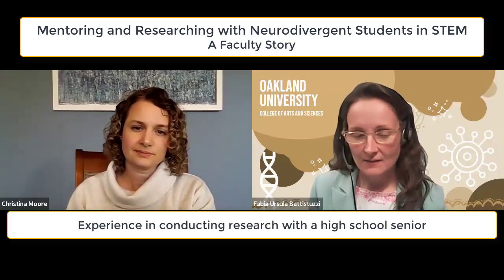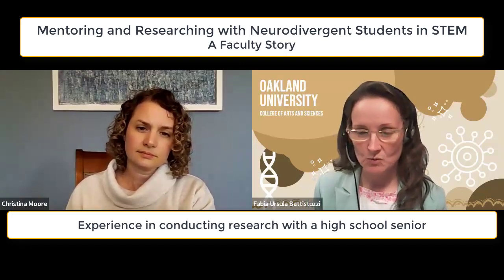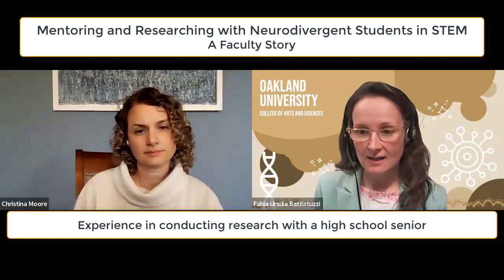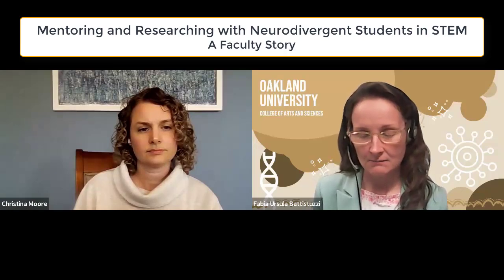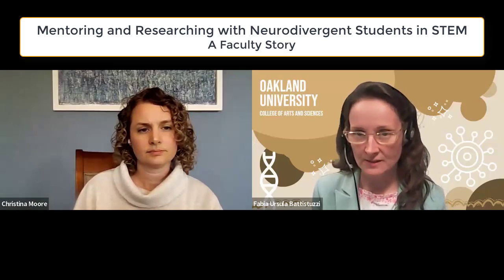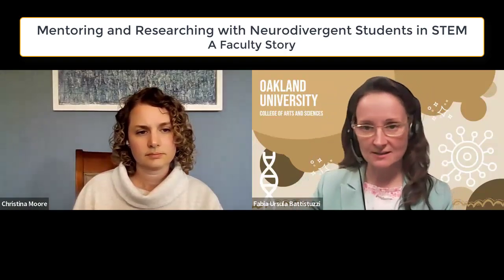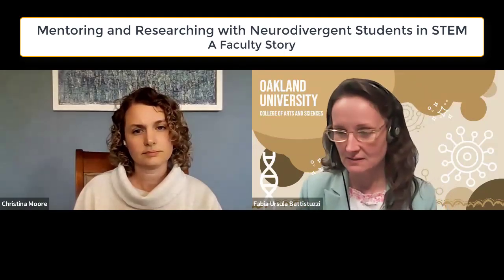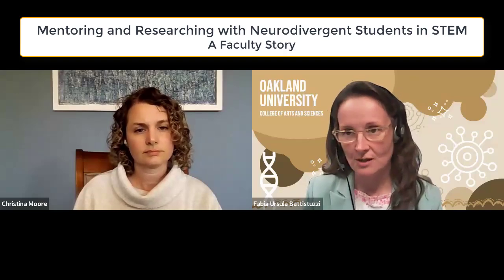Mentoring and Researching with Neurodivergent Students: A Faculty Story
As a scientist who found herself in the computational sciences, associate professor of Biological Sciences Fabia Battistuzzi realized her field offered opportunities to students who otherwise may not have fit the stereotypical description of a scientist conducting tactile experiments. In this interview, we unpack how Dr. Battistuzzi's professional experience led to increasing access for students with disabilities and neurodivergent students. The interview offers takeaways for mentoring, collaborating, and teaching neurodivergent students, and how these takeaways lead to better practice overall. This interview is a part of our Neurodiversity in the Classroom program.